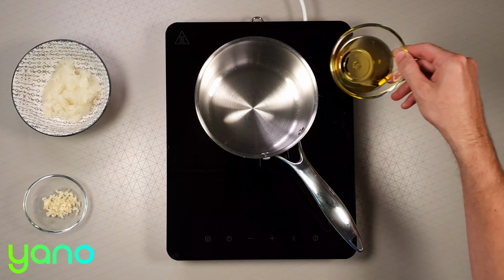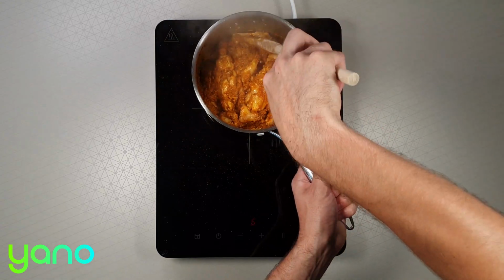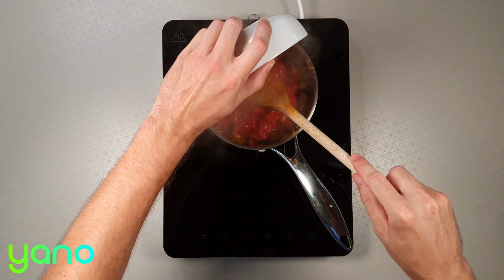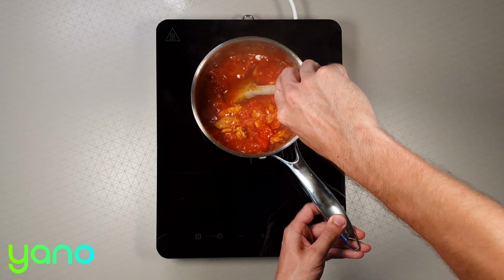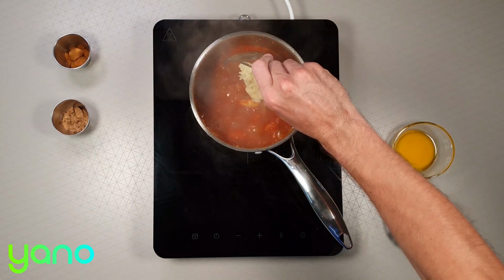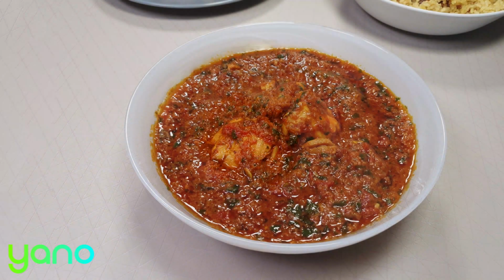Chicken Jalfrezi - How to Cook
This is a wonderful, tasty curry that’s relatively spicy that’s even better when you’ve cooked it yourself from scratch.